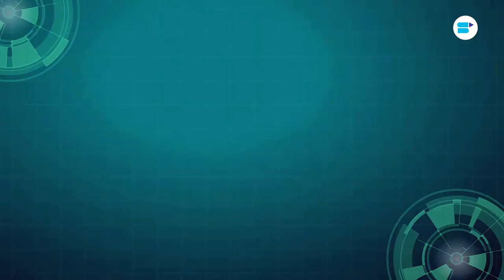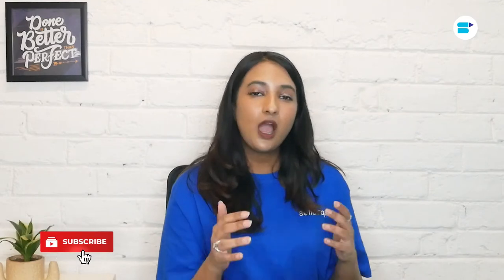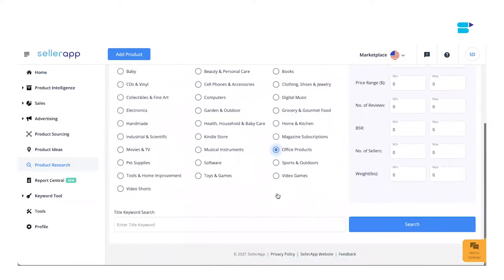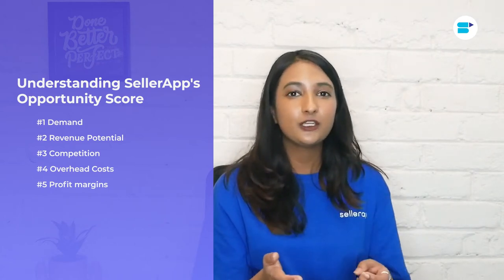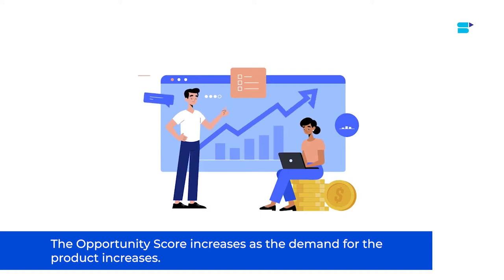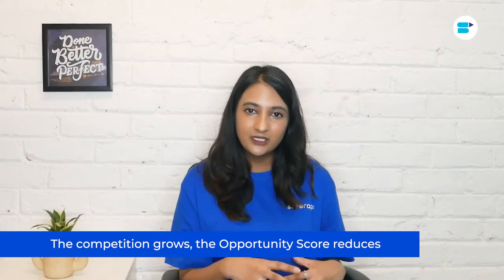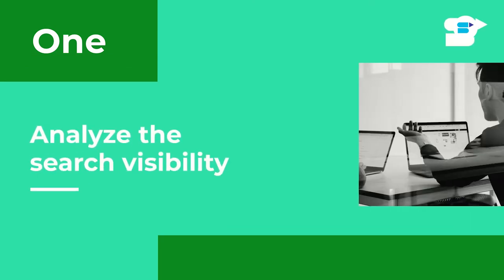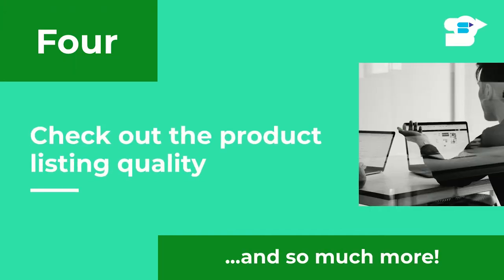Meet the NEW SellerApp Opportunity Score - Make Intelligent Amazon Product Decisions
Meet the NEW SellerApp Opportunity Score - learn how to determine market demand for your product with the help of powerful algorithms!✅

“How to find best selling products on Amazon”, “How to calculate aggregate demand of your product”, “How to find product opportunities on Amazon” - these are some of the important questions that come into the mind of an Amazon FBA seller when he/she is searching for the ideal product to sell on the platform. Product intelligence is not easy to get manually. Doing Amazon product research manually is a cumbersome task, and that is where eCommerce data analytics platform like SellerApp comes to your aid.

In this video, we are going to introduce you to the brand new SellerApp Product Opportunity Score feature! You can find this fantastic feature inside SellerApp’s Amazon Product Research tool, Product Ideas tool as well as SellerApp Product Intelligence tool. Watch the whole video to learn more about this Amazon product opportunities finder, how it helps you, and an in-depth step-by-step demo on how to use this feature to make your Amazon FBA product research process easier!

Timestamps
Introduction: 0:00
What is SellerApp's Opportunity Score Index: 01:16
What is Sellmetric Amazon Algorithm: 02:20
How to use SellerApp's Opportunity Score: 03:25
Understanding Opportunity Score Metrics: 04:28
Why Product Innovation Index Is Important: 11:03
Next Steps: 11:53
What is SellerApp's Product Intelleince Tool: 12:10

Frequently Asked Questions:

🔹What is SellerApp Opportunity Score?

SellerApp Opportunity Score helps you find the ideal product for your Amazon business and zero in on it. Our SellMetric algorithm offer data-driven insights to make intelligent product decisions.

🔹What makes SellerApp Opportunity Score so unique?

In version 2.0, we added a great new metric called the Product Innovation Scope Index or PIS Index. I will explain more about PIS Index in the latter part of this video. Our Opportunity Score feature also compares the products against the category benchmarks, which helps you to understand the product performance and get a big picture of its sellability.